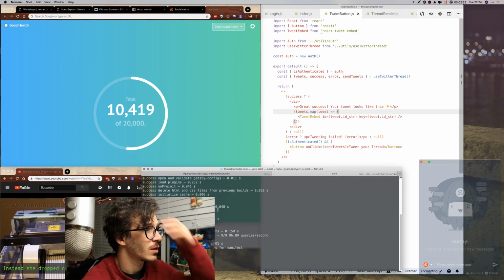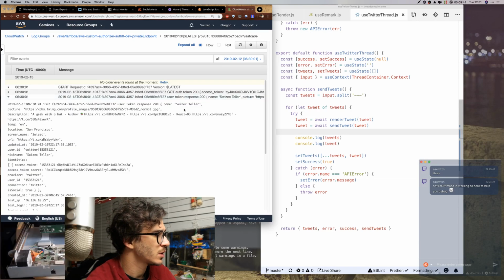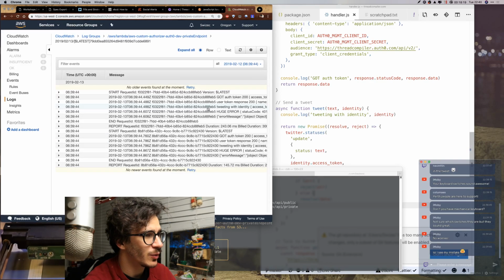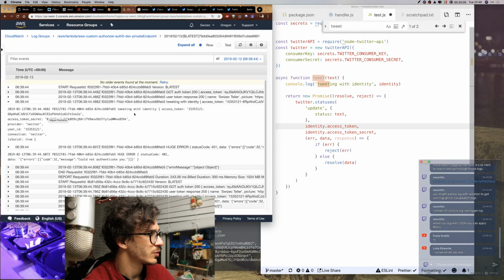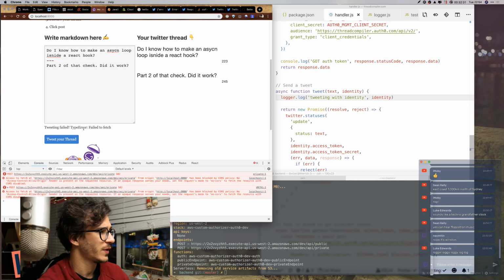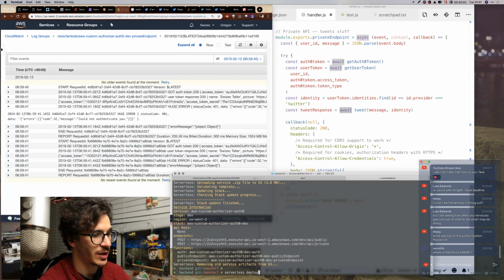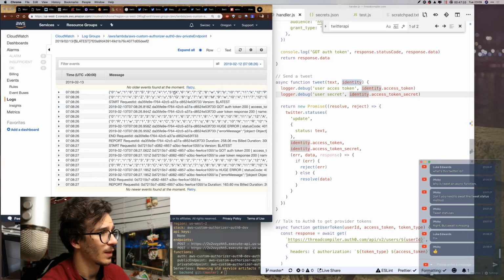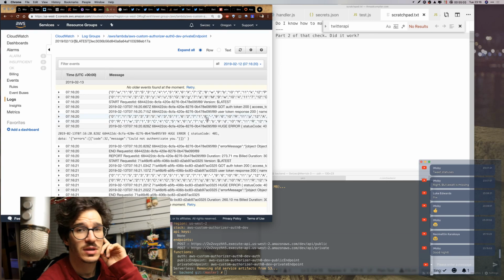Live: Serverless microblog on top of Twitter - part 5, 6?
Got 45min, let's get this ThreadCompiler project useful while listening to The Floppotron